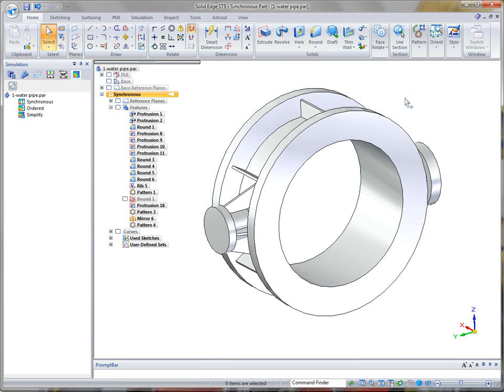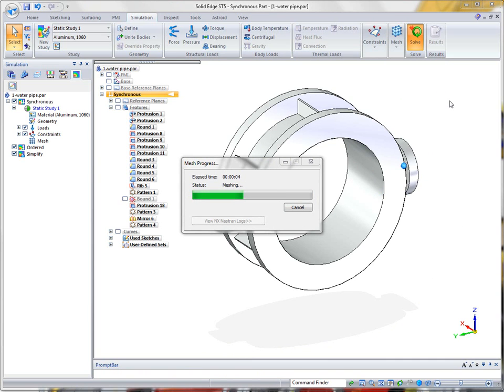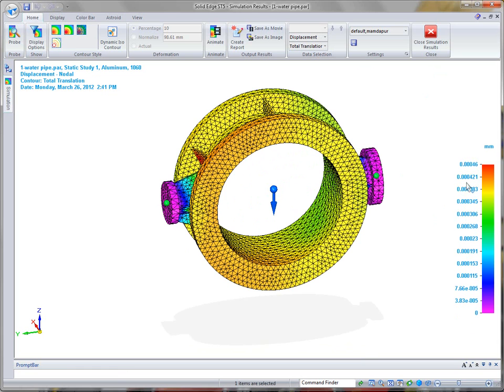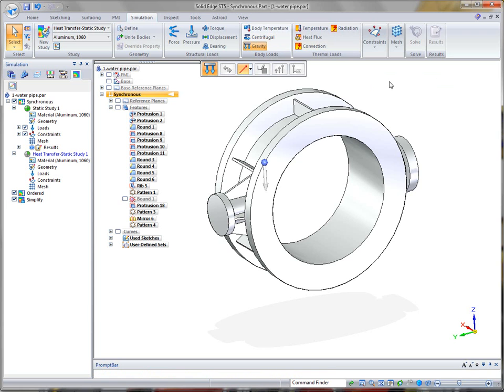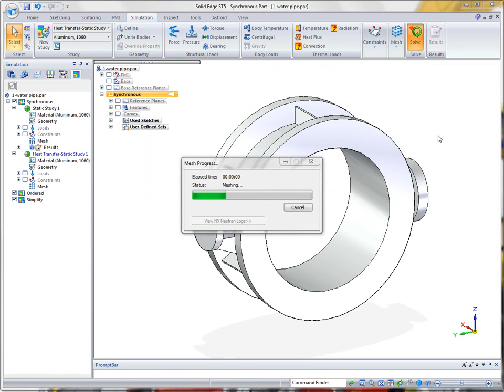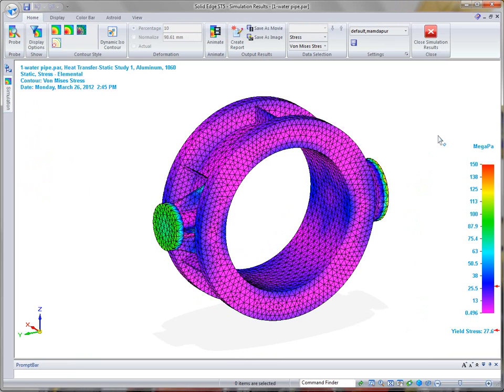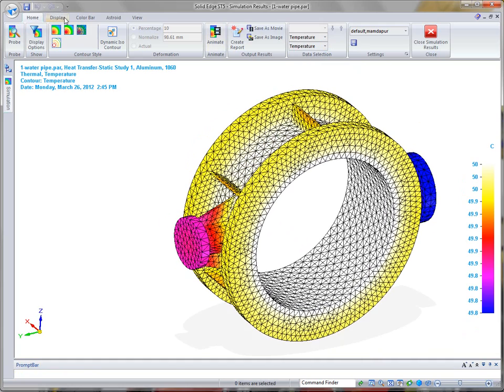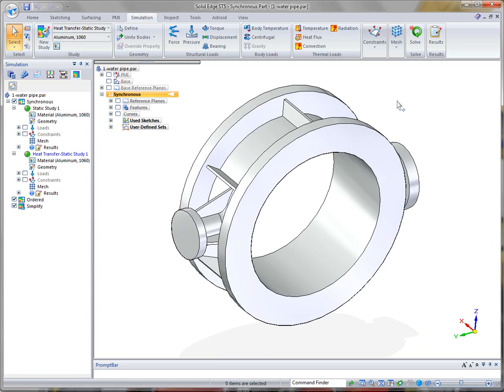SOLID EDGE ST5 SIMULATION: Acoplamiento Termo-Mecánico